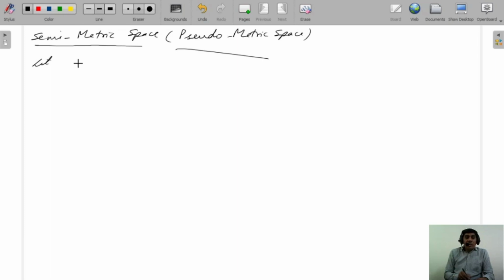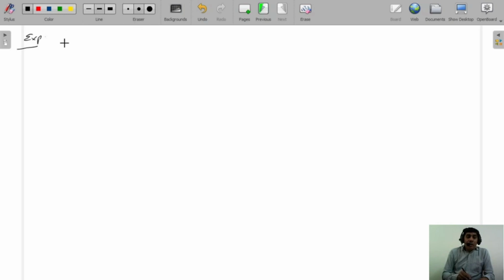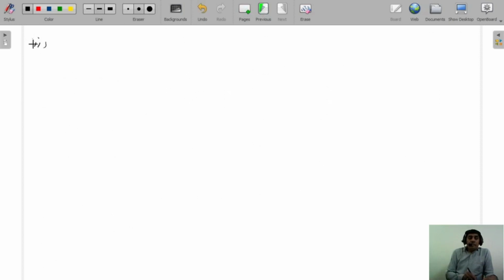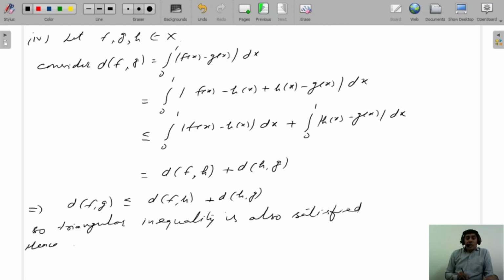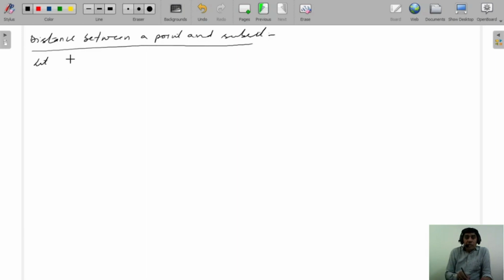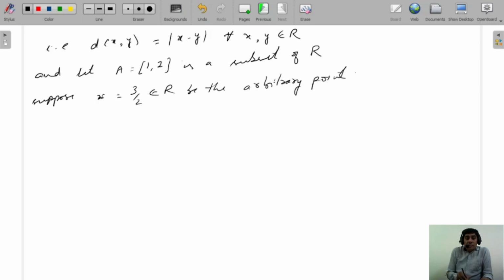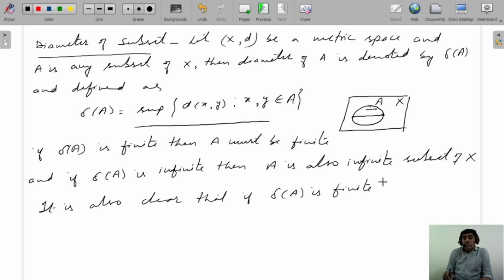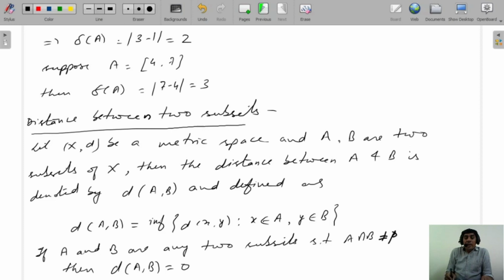Functional Analysis (Semi-Metric Spaces) Lecture-7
This video contains the definition of Semi- metric (Pseudo-metric) space, distance between point and subset, diameter of subset and distance between two subsets.  It is useful for UG & PG   mathematics students. Metric spaces are the basis of functional analysis.

FunctionalAnalysis MetricSpaces Semi-metric(Pseudo-metric)space# distance between point and subset diameter of subset distance between two subsets